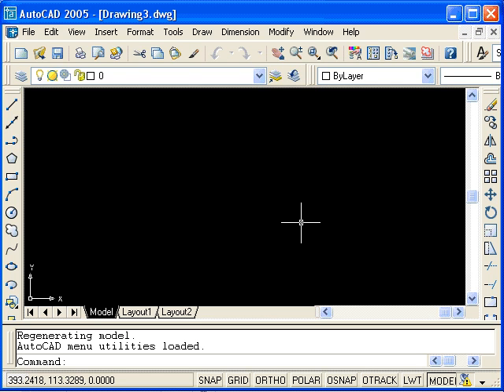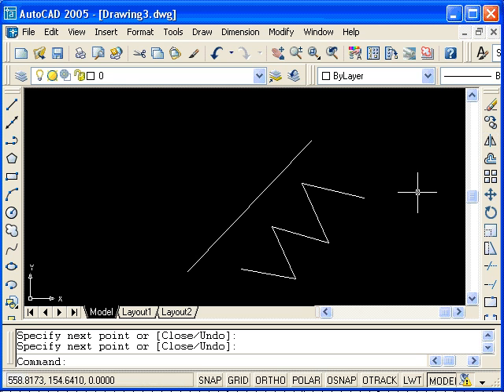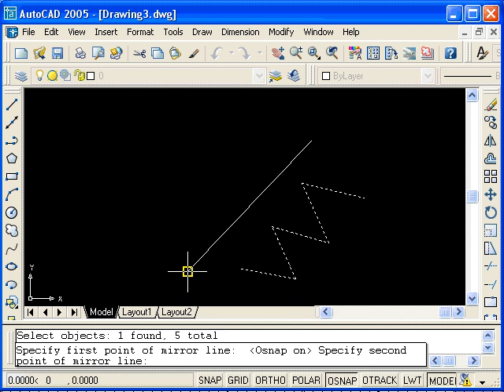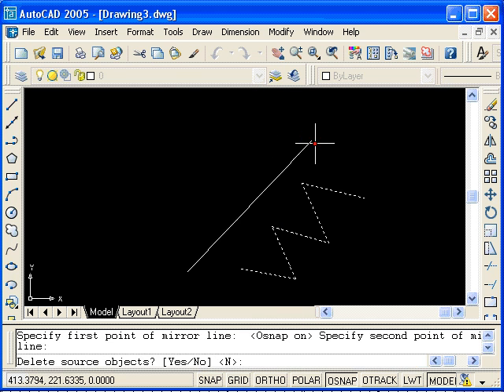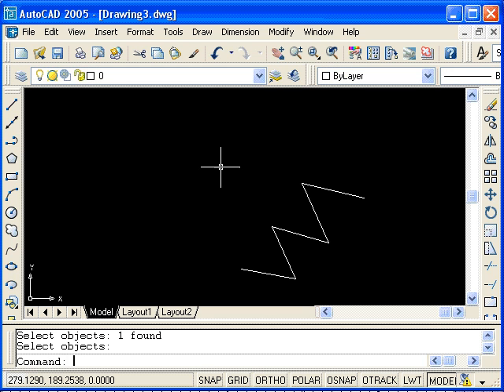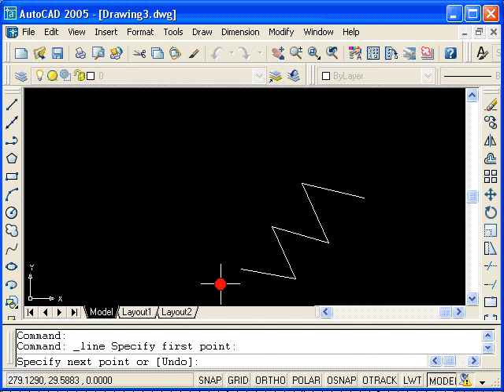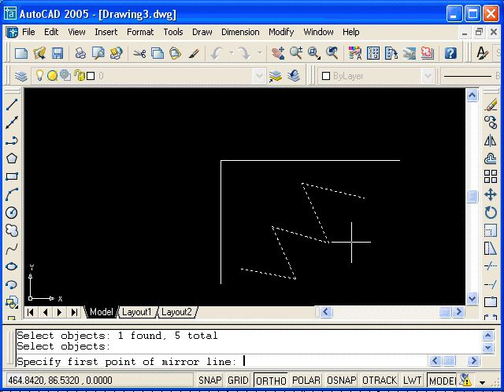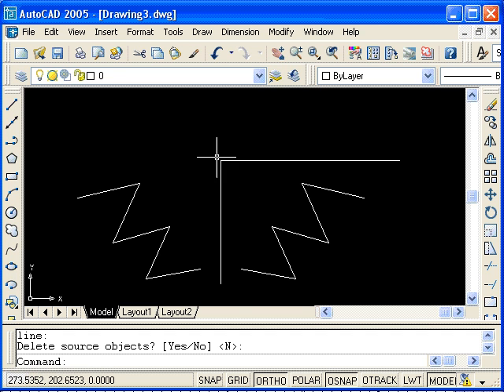auto cad tutorial-no.14(the mirror command)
learn the mirror command. auto cad tutorial-no.14(the mirror command)